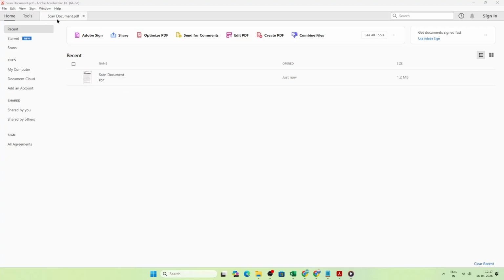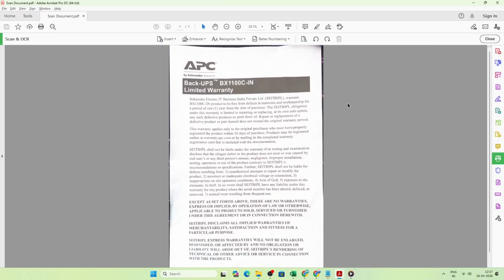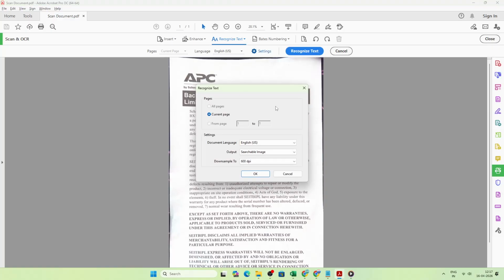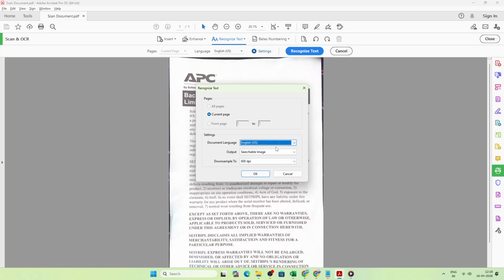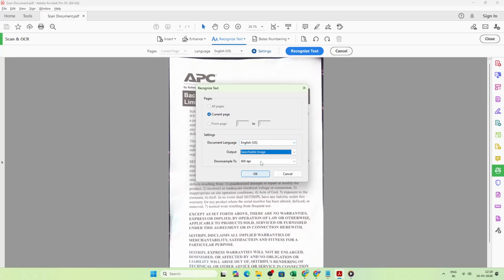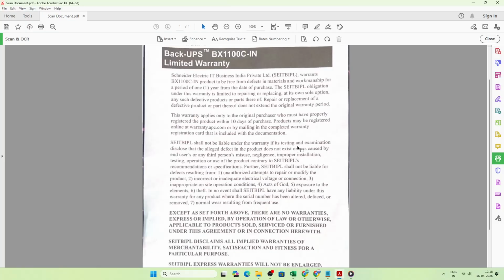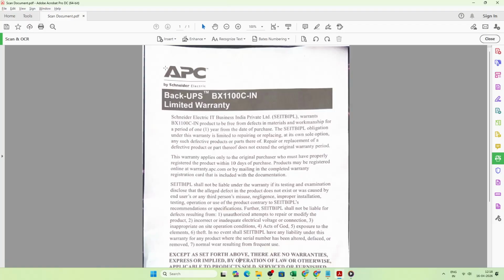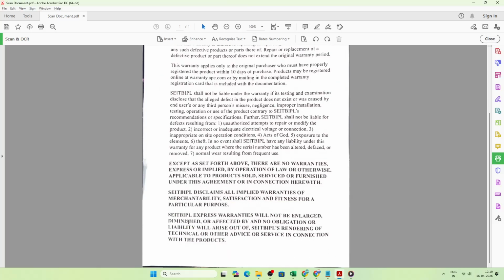How To Make A PDF Searchable Adobe Acrobat (Step By Step)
Learn how to make a PDF searchable in Adobe Acrobat using OCR (Optical Character Recognition) so you can easily find text within scanned documents. This Adobe Acrobat tutorial covers the exact steps to convert scanned PDFs into searchable text files.